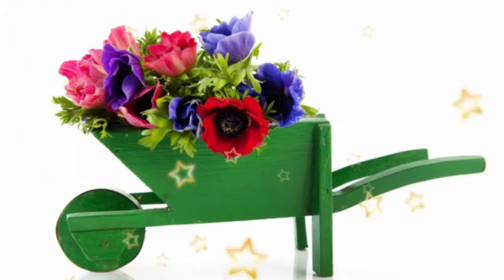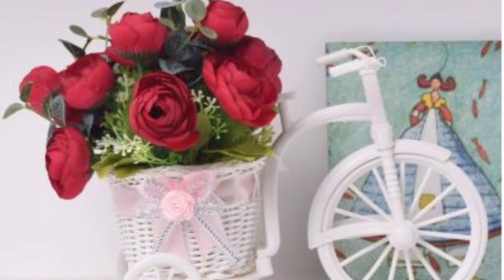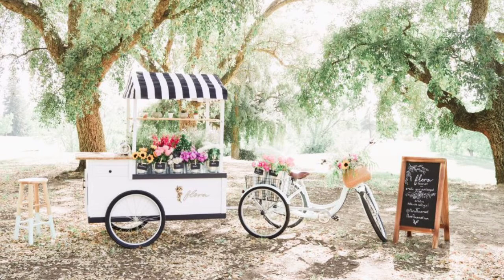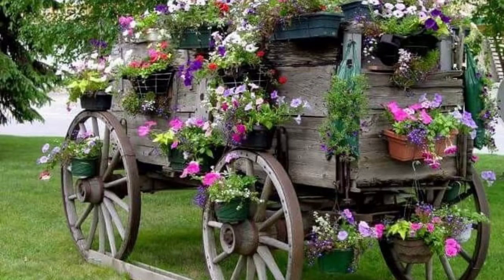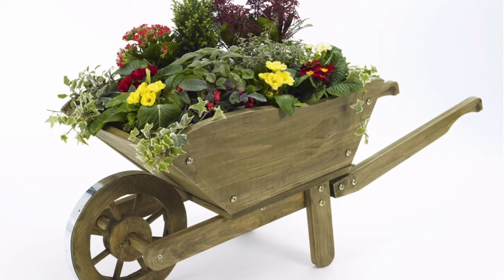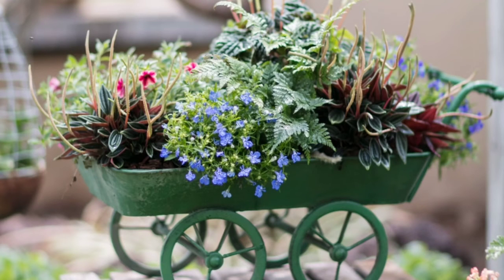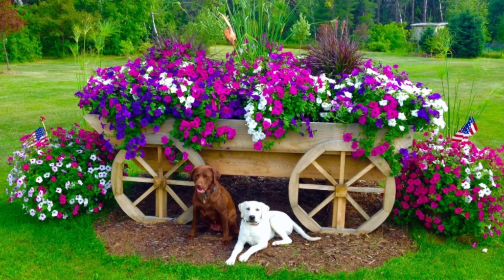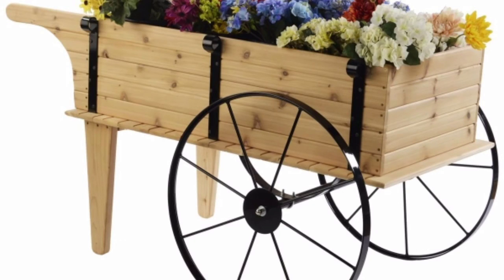Flower Carts Amazing and Beautiful Flower Carts Designs and Flower Trolleys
Flowers Carts and Flowers Trolleys Designs and Decoration of Flower in Garden With Flower Carts.